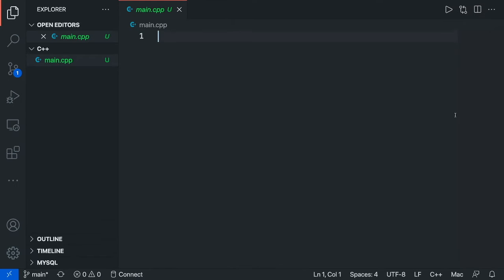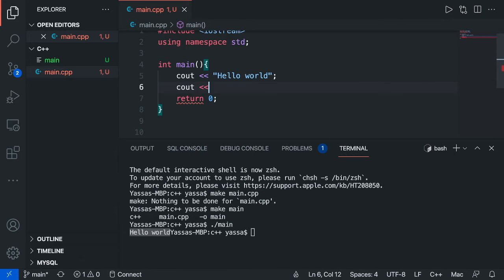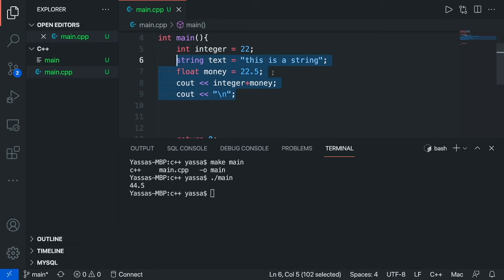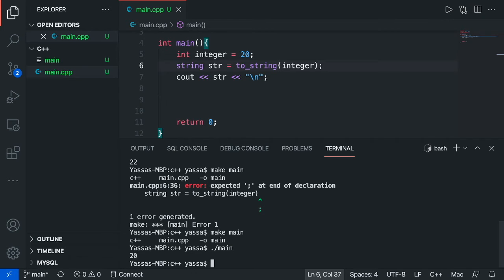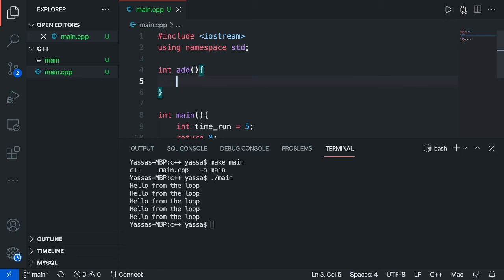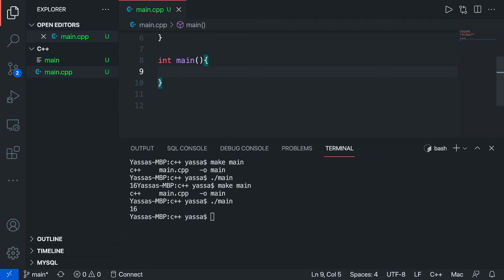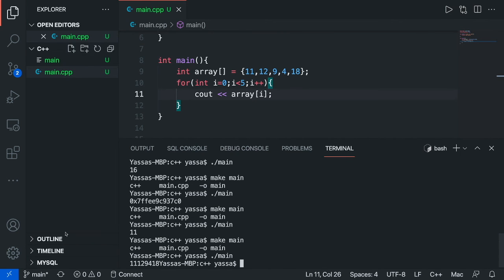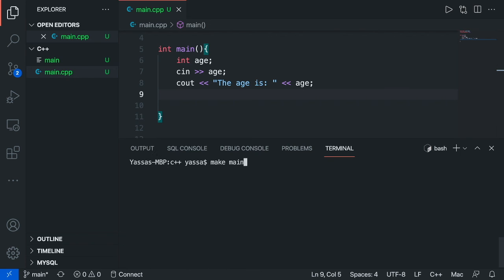Intro To C++ in 21 Minutes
Today we will be exploring the basics of C++ in just 21 minutes!
Timestamps of what is being done:
0:00 | Intro and Setup
0:45 | Running C++ code
3:41 | Variables and Variable Conversion
9:30 | For-loops
11:42 | Functions
14:59 | Array
19:54 | Input and Output